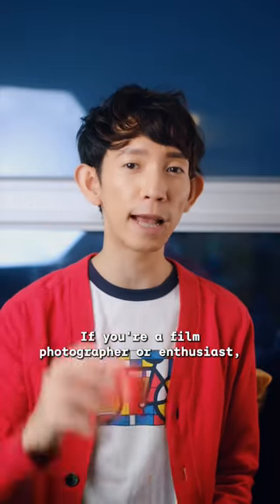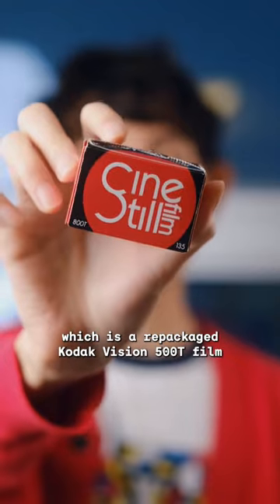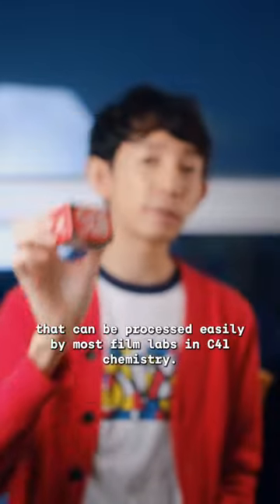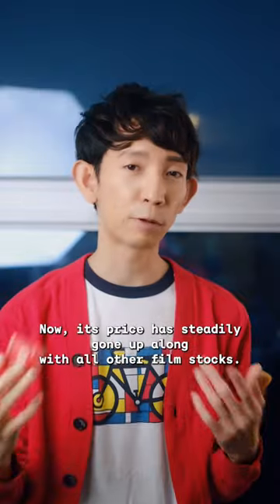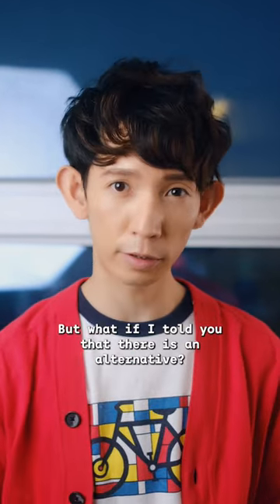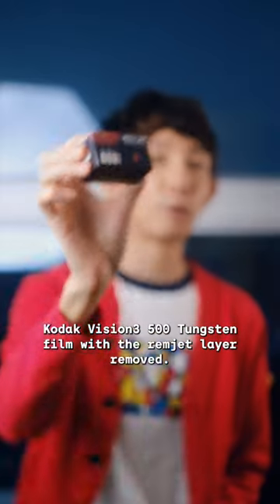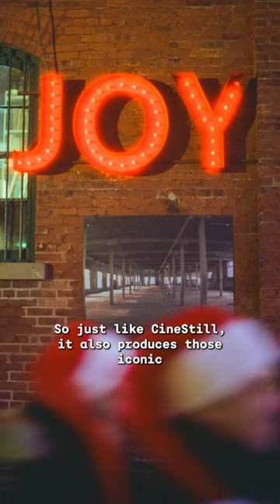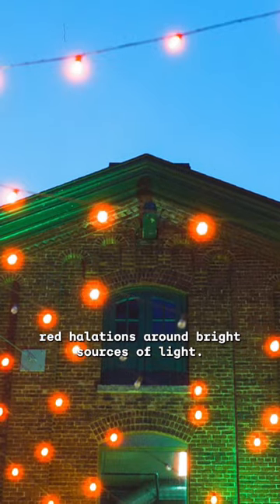Reflx Lab 800T